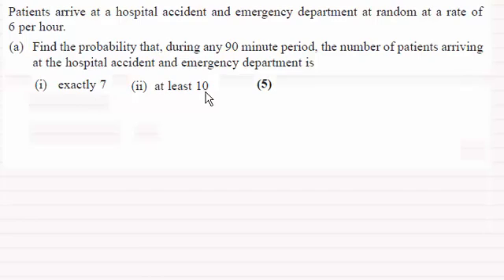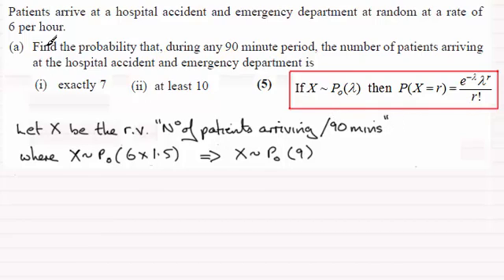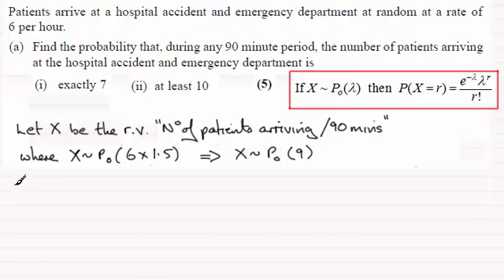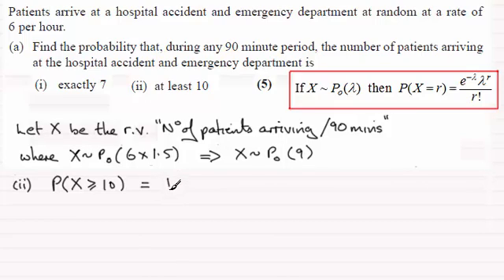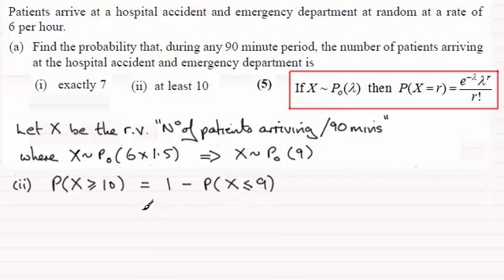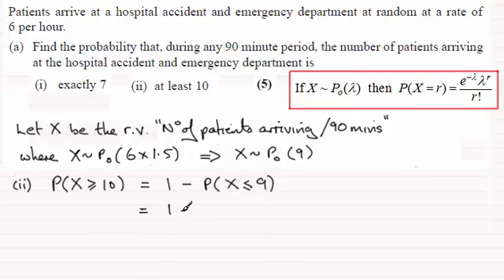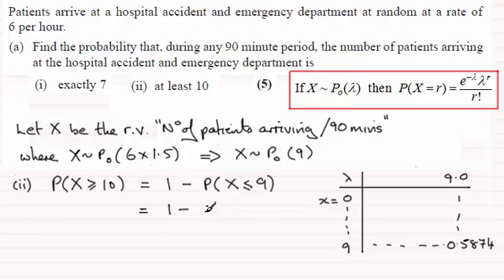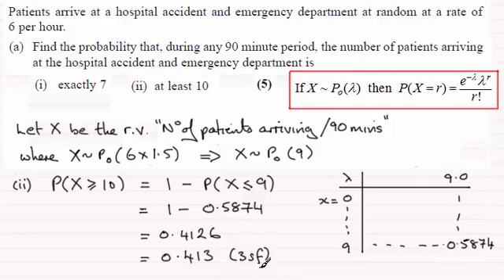Edexcel S2 Statistics June 2014 Q1(a)(ii) : ExamSolutions Maths Revision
for the index, playlists and more maths videos on the Poisson distribution and other maths topics.